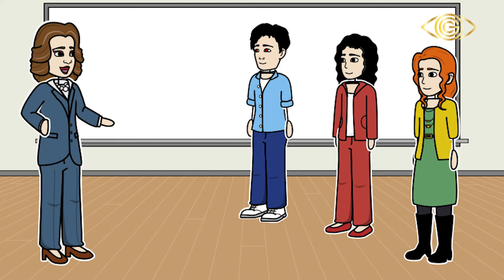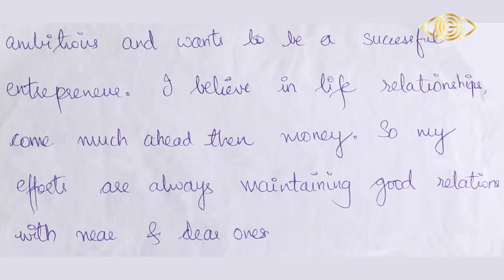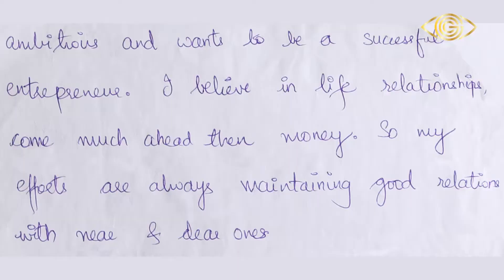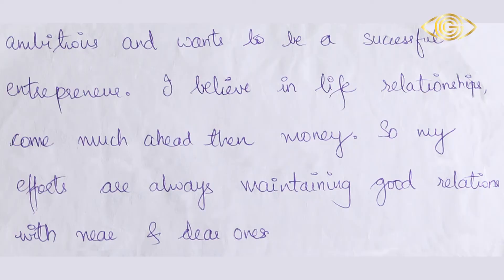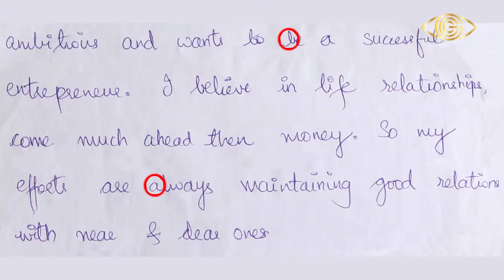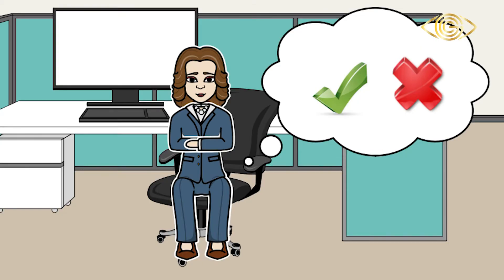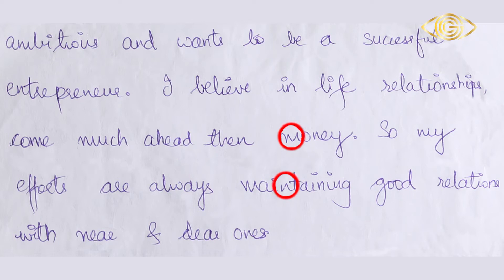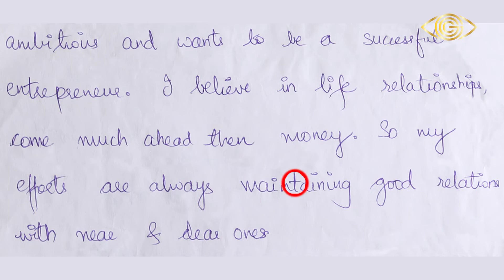| A Leader -2 | | The Write Angle S01E07 | | Trups S Sawant | | God Gifted Cameras |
Graphology is the analysis of the physical characteristics and patterns of handwriting claiming to be able to identify the writer, indicating psychological state at the time of writing, or evaluating personality characteristics. It is generally considered a pseudoscience. The term is sometimes incorrectly used to refer to forensic document examination, due to the fact that aspects of the latter dealing with the examination of handwritten documents are occasionally referred to as graph analysis.

In this series, we analyze some case studies which based on true events
Watch Case Study of A Leader-2 in episode 7 of "The Write Angle".

Video Courtesy: Light & Shade Events.